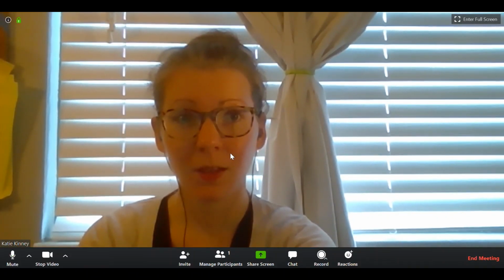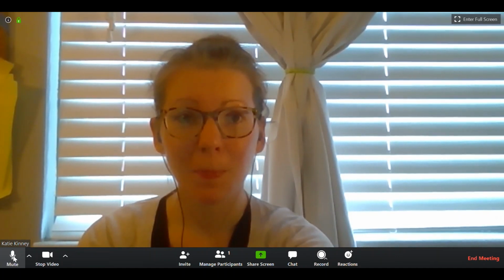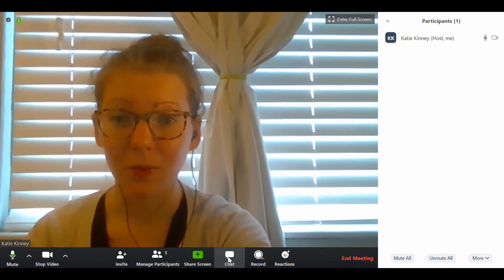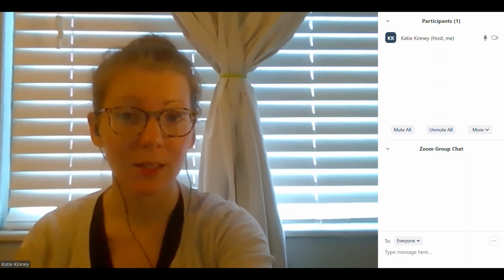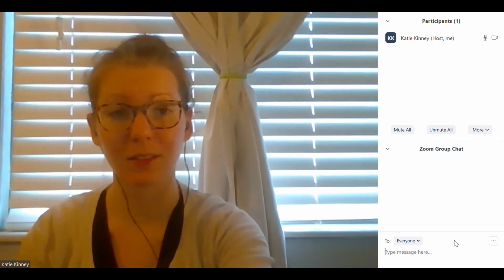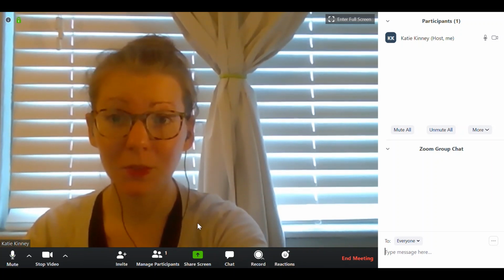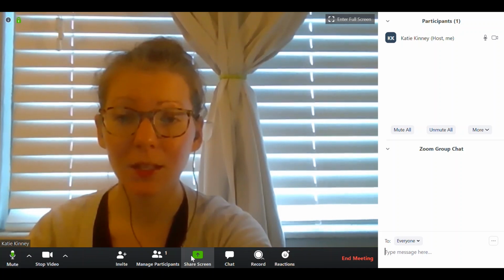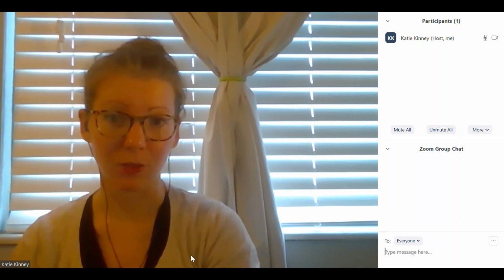Zoom Tutorial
In this Zoom Tutorial from The Scribe Writing Center, learn how to
Control audio and video
Switch between gallery and speaker view
Virtually raise your hand
Participate through chat
Share documents through chat
Screen share